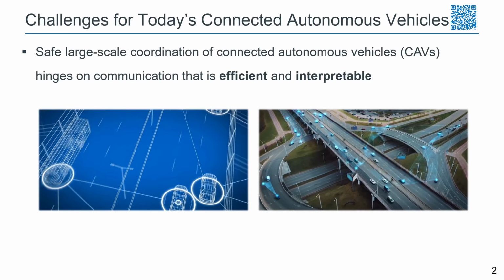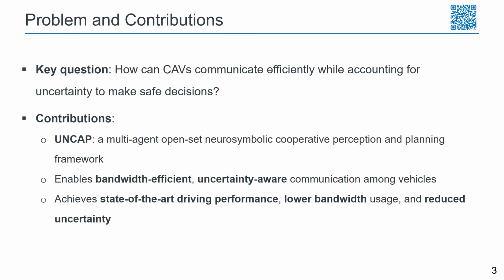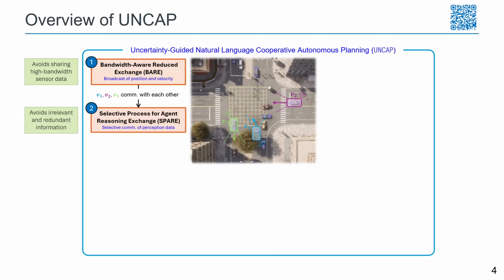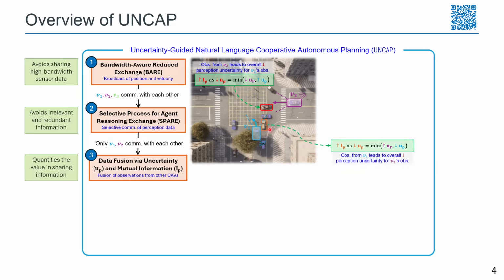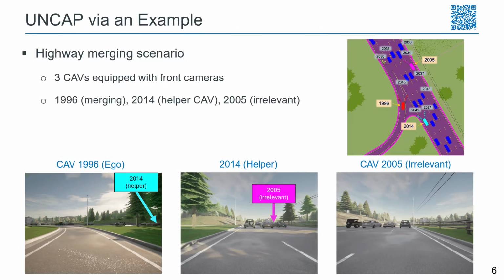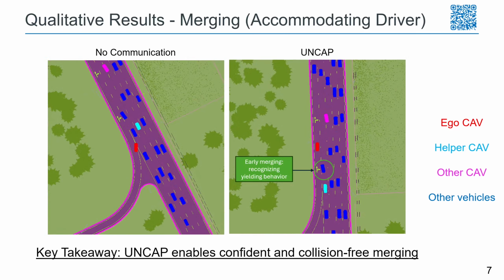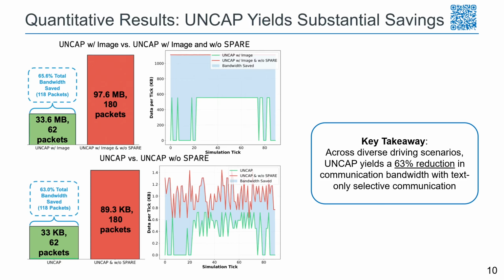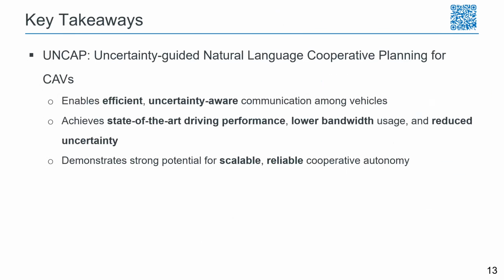UNCAP - Best Paper Nomination - AAMAS 2026 - 5 min Video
5 minute video presentation for AAMAS 2026 for the paper titled: Uncertainty-Guided Neurosymbolic Planning Using Natural Language Communication for Cooperative Autonomous Vehicles. This paper received a best paper nomination.

The authors of the paper are: Neel P. Bhatt, Po-han Li, Kushagra Gupta, Rohan Siva, Daniel Milan, Alexander T. Hogue, Sandeep P. Chinchali, David Fridovich-Keil, Zhangyang Wang, Ufuk Topcu.